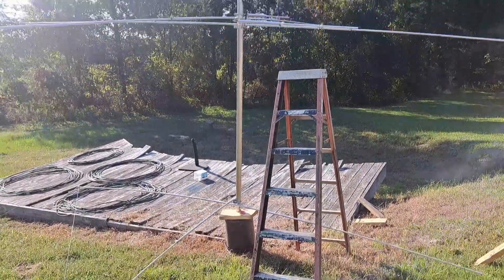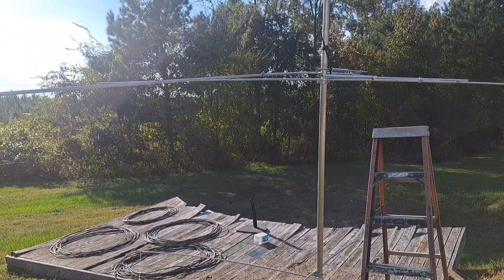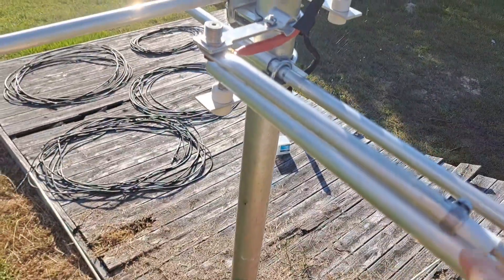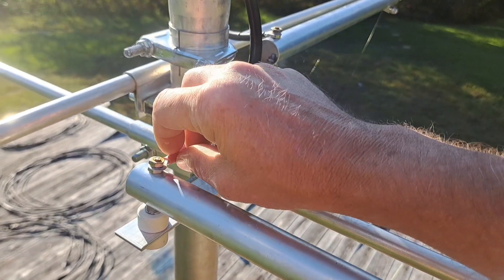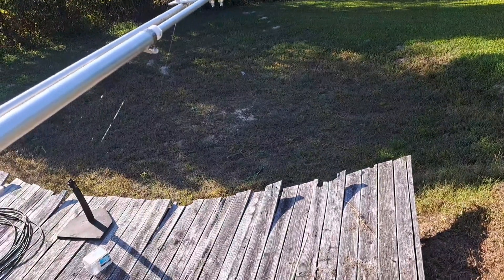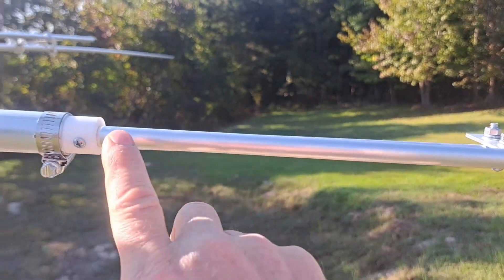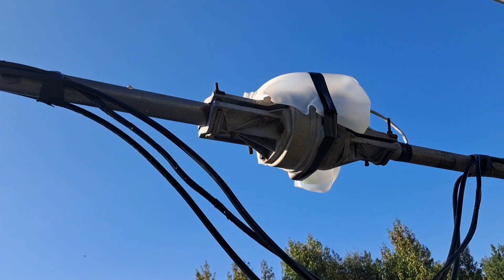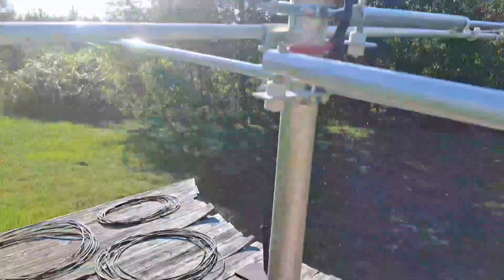MACO Shooting Star Antenna 10K gamma matches install How To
Showing how to properly install 10k gamma matches on MACO Shooting Star 4 element beam.